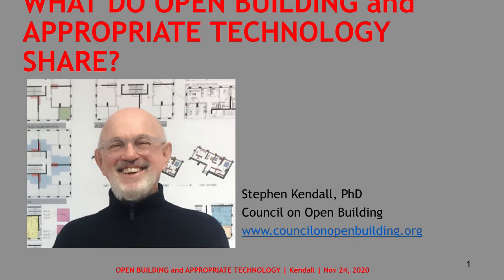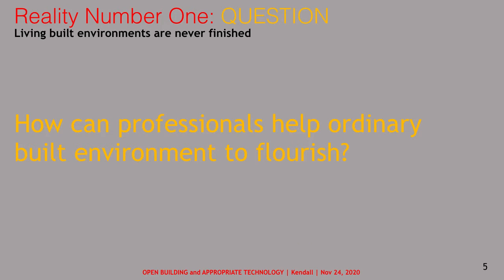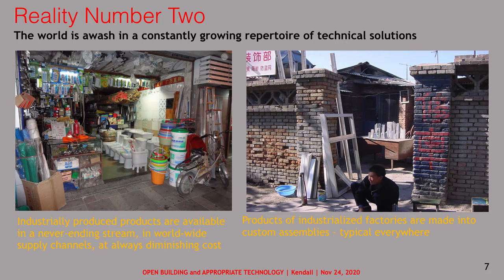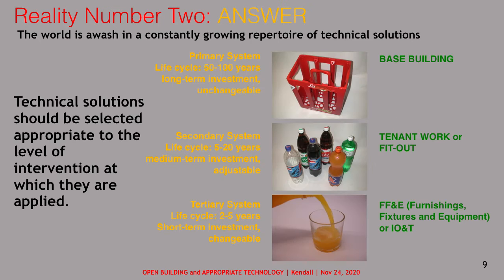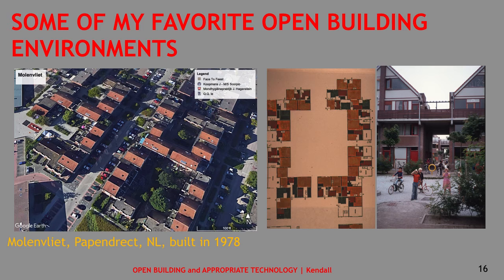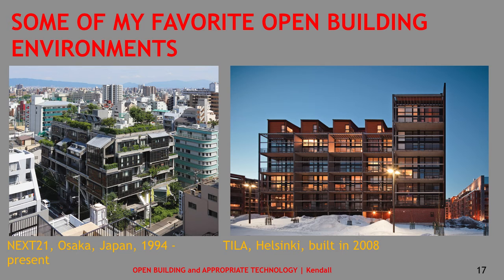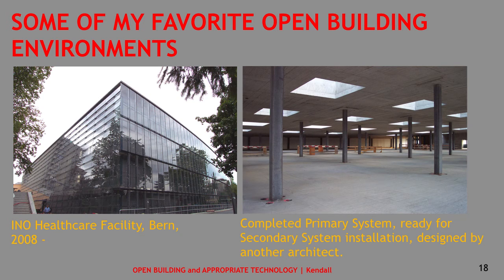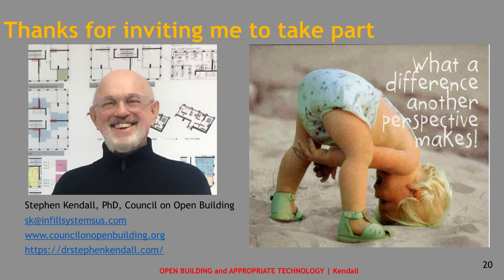9TH ICAT / CIB 104 OPEN BUILDING WORKSHOP / 2020 / Dr Stephen Kendall / U.S.A.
9TH ICAT / CIB 104 OPEN BUILDING WORKSHOP / 2020 / Dr Stephen Kendall / U.S.A.